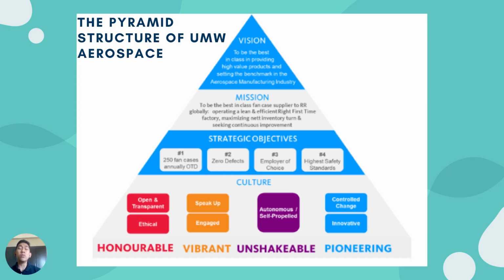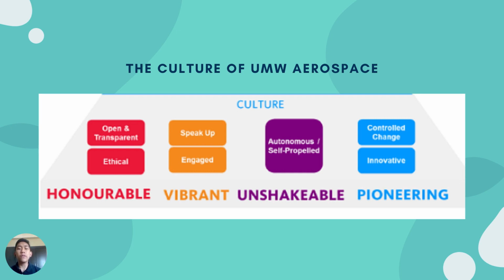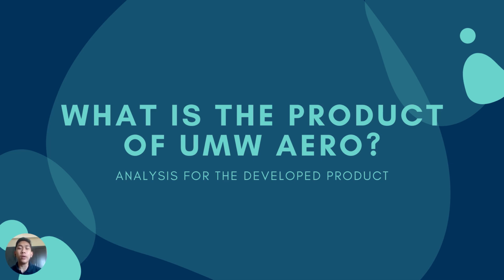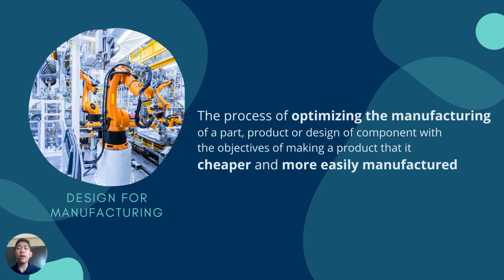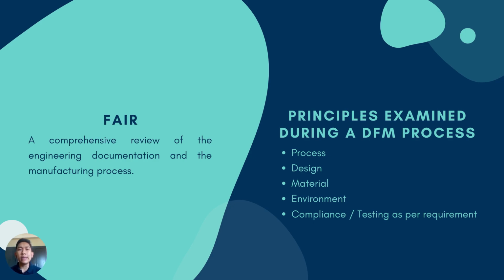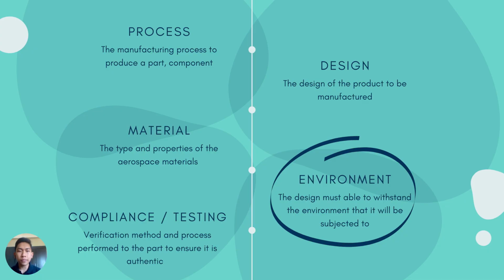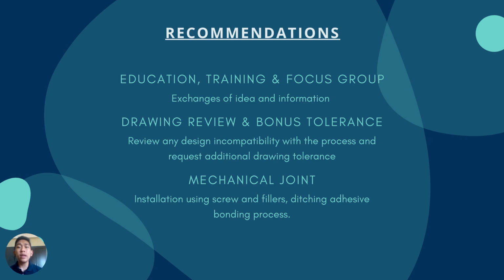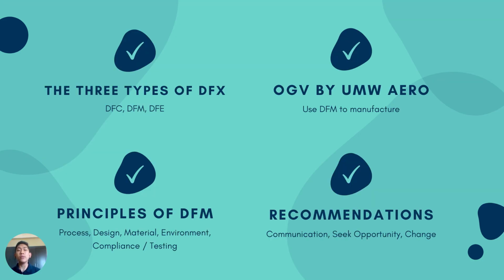EBTD4103 NEW PRODUCT DEVELOPMENT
This is a video presentation that is submitted by me to Open University Malaysia for the subject EBTD4103 NEW PRODUCT DEVELOPMENT. This video presentation is using the free version of canva.com.

Students are required to make a video presentation with a minimum duration of 10 minutes, the video presentation should fulfil the following requirements;
i. An introduction about the selected organisation/company.
ii. Analyse and include relevant evidence regarding the product that had been developed using either three of the Design for “X”.
iii. Develop recommendations to improve the product with justifications.
iv. Conclusions